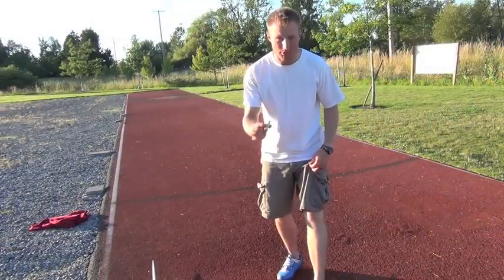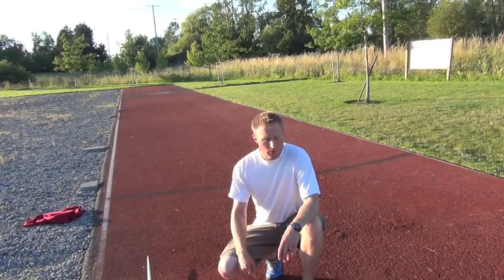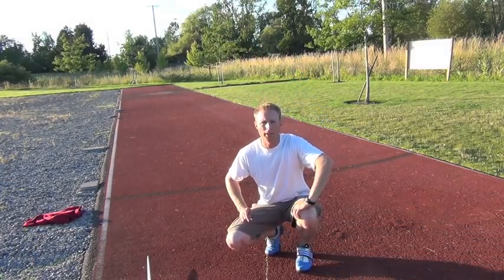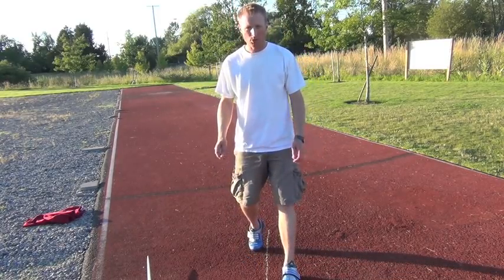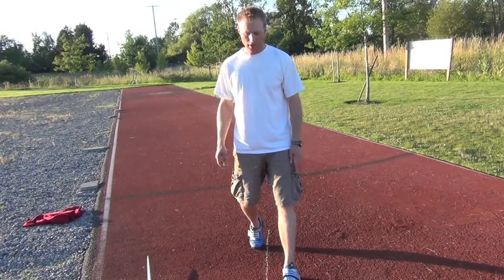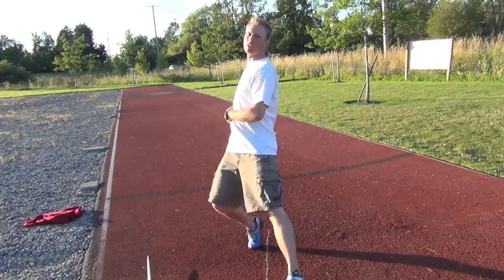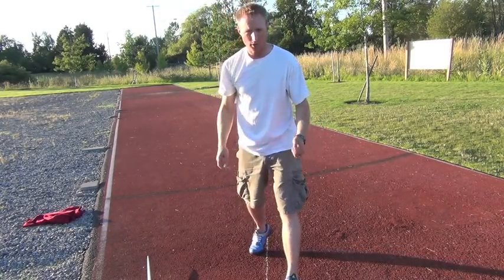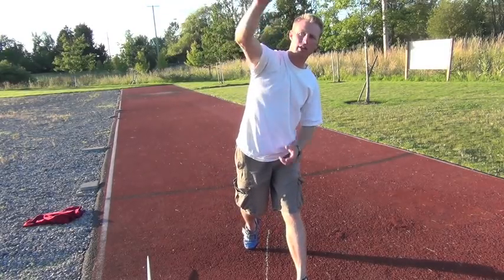Javelin Throw Help - Foot Position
One key to a successful javelin throw is a solid foundation. This instructional video segment covers the basics of foot positions.